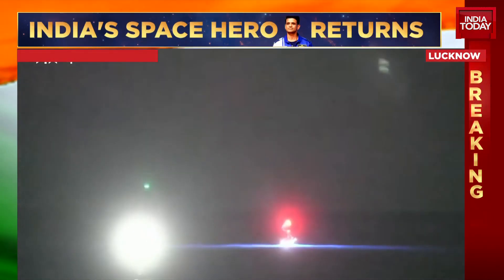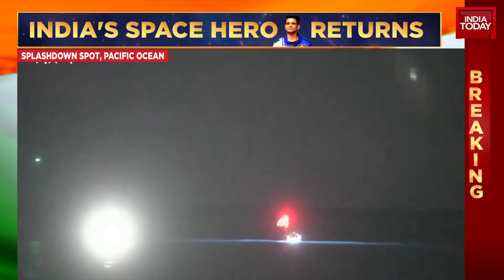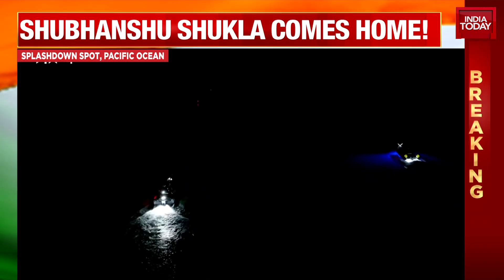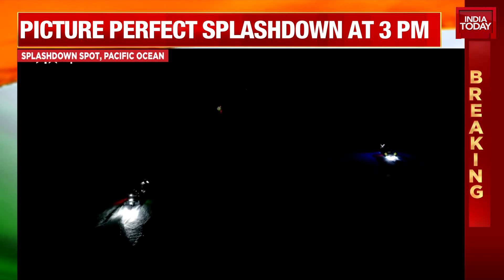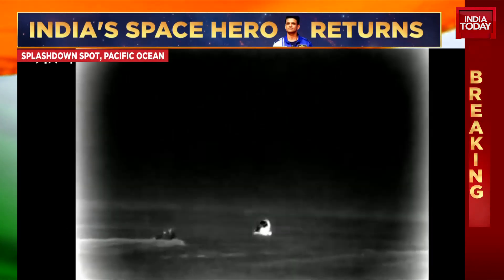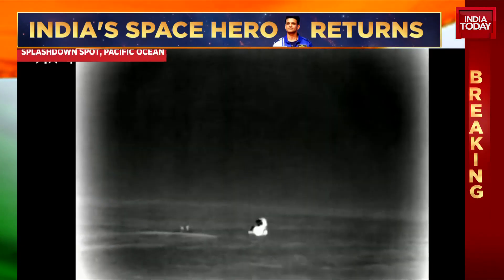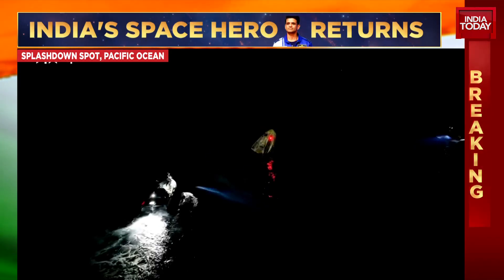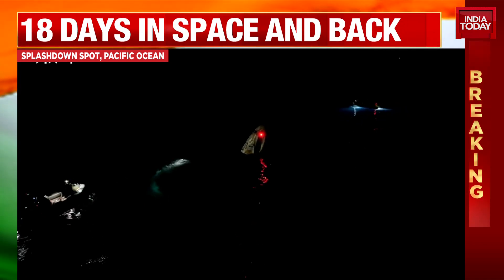Space Capsule Splashes Down; Astronauts Await Rescue From Burnt Pod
This special report details the splashdown of a space capsule and the subsequent recovery mission for the astronauts on board. The operation is described as "a very, very sensitive operation," with teams from SpaceX and Axiom following clear protocols. Recovery boats are shown approaching the capsule, which is visible as a blinking light in the dark. The capsule's exterior is completely burnt due to the immense heat and friction from re-entering Earth's atmosphere at a speed of about 500 kilometers per hour, and it cannot be reused. During the intense re-entry, the crew's suits were designed to push out cool air to maintain their comfort. The astronauts are now waiting inside the capsule for the hatch to be opened, a process expected to take 30 to 40 minutes.